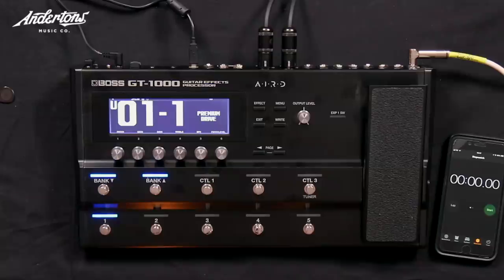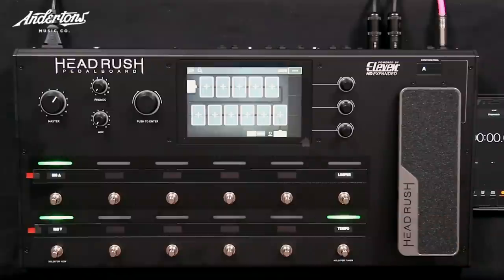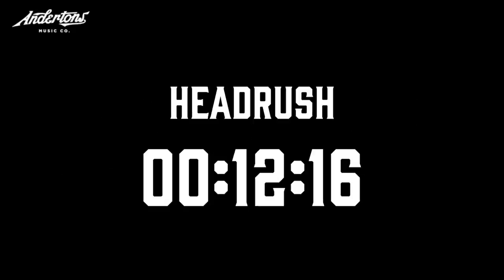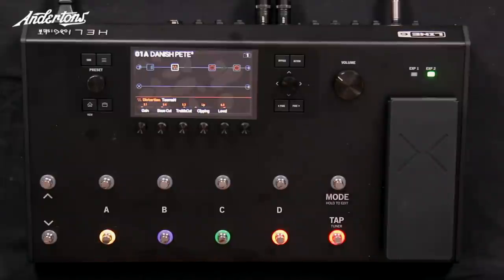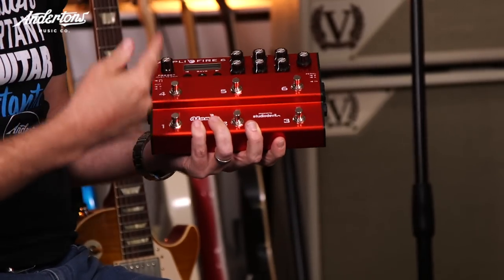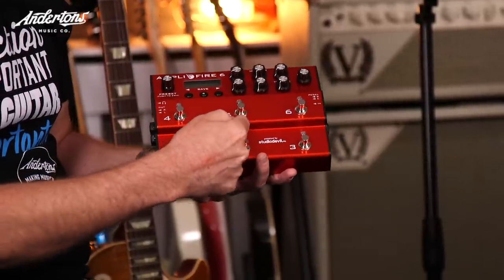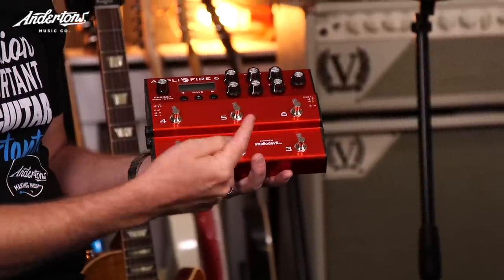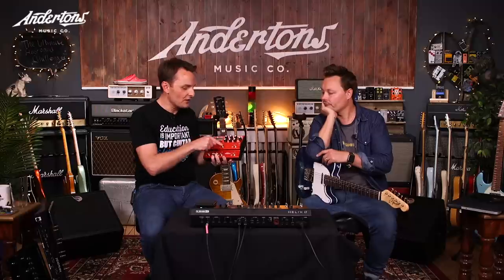Real Amp and Pedals vs Helix, GT1000, Headrush & Atomic Amplifire 6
👆 How long does it take for the Captain and Pete to find a guitar sound that they love using a real amp vs using a digital modeller.